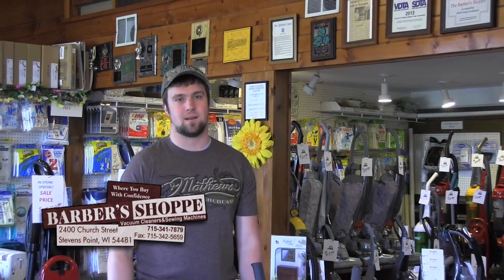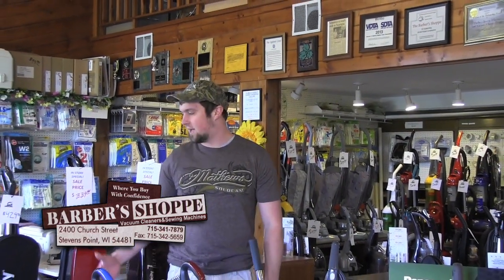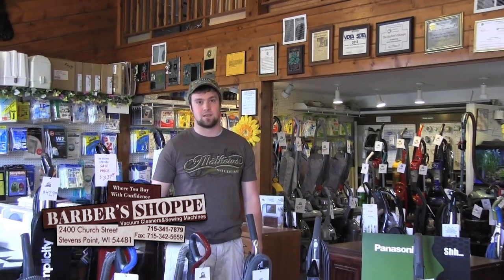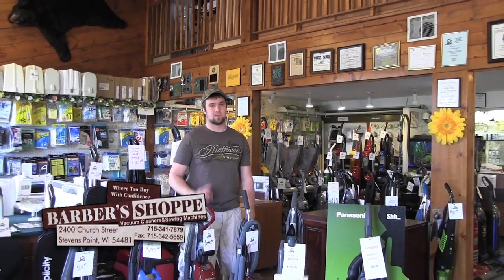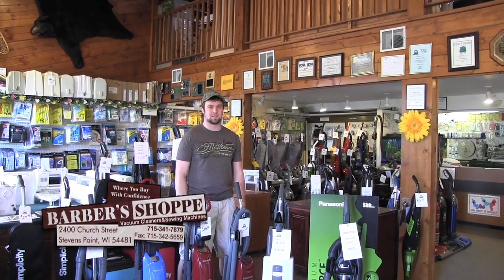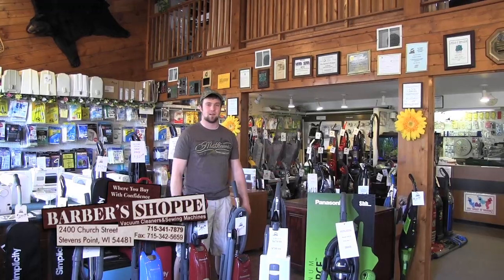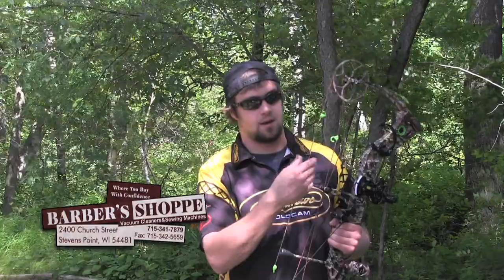Lesson 25 on Peep Sights on WO+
Lesson 25 from Weekly Outdoor Plus with Jase Hintz on Peep Sights this week!

Weekly Outdoor Plus presented by Bucks and Bulls Archery in Stevens Point, Wisconsin.  Set in Central WI we give you tips, tricks, and guide you through the world of archery!  + Plus many other outdoor adventures we value in sharing with you each week +

And if your in the Fox 55 WFXS Wausau viewing area make sure you watch the show every Sunday morning at 10:30!